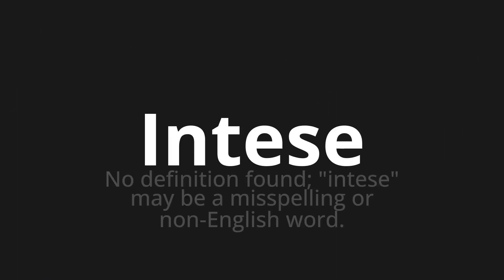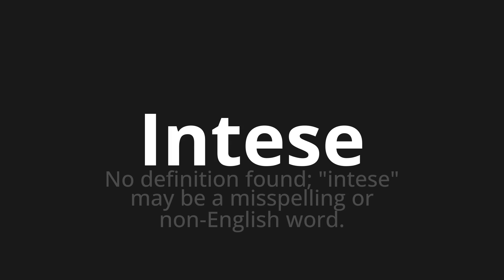How to pronounce Intese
Master the Pronunciation of 'Intese intense which means' - which means : No definition found;"Understanding" May Be a Misspelling or Non-English Word. 📝 with @PizzaPronunciation 🎓🗣️ - [Your Guide to Italian]

Learn to pronounce 'Intese' perfectly in Italian with our easy and engaging tutorial by @PizzaPronunciation! 📖📽️ In this comprehensive video, we provide you with native speaker examples 🗣️👂 and phonetic breakdowns 🎵 to ensure you get the pronunciation just right.

How to say Intended in Italian